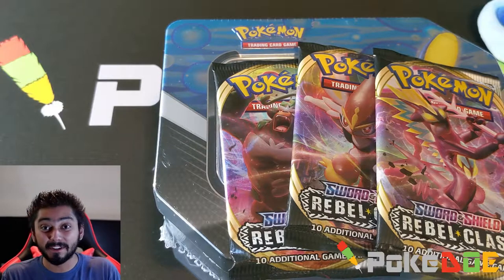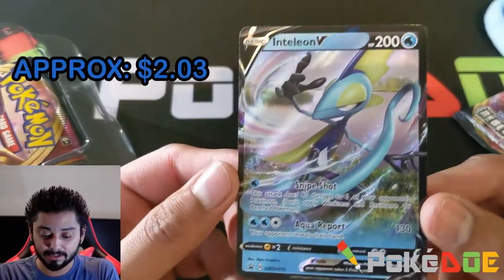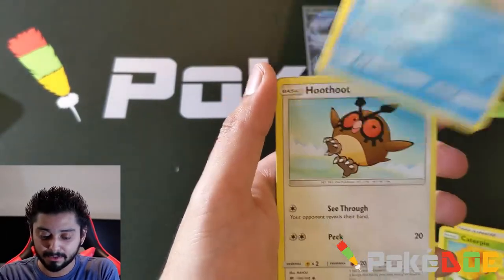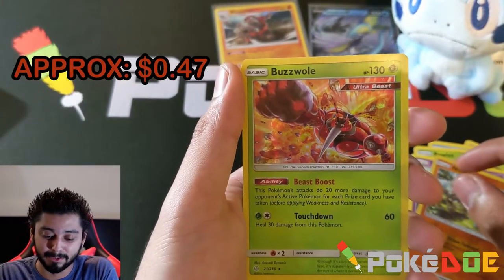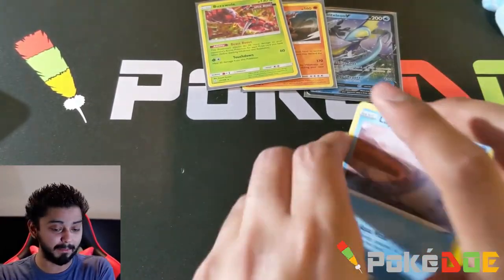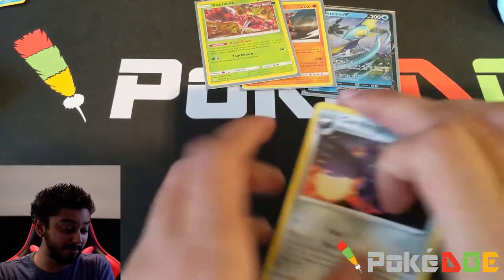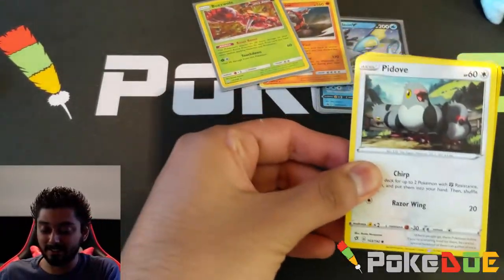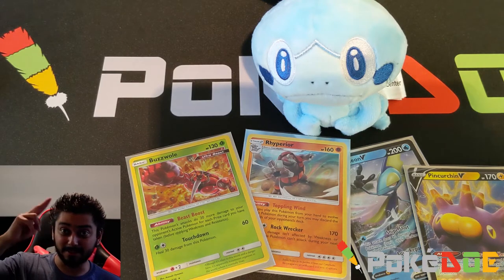Opening That Sobble Mob Tin!!!!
Where my Sobble people at?